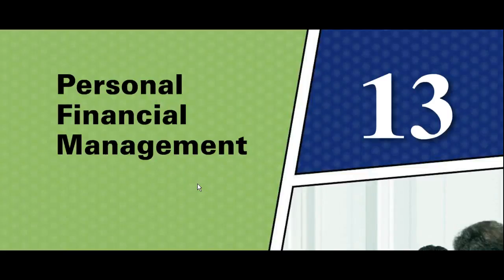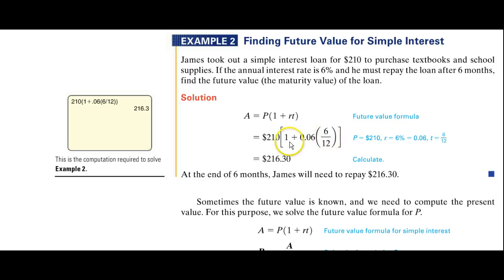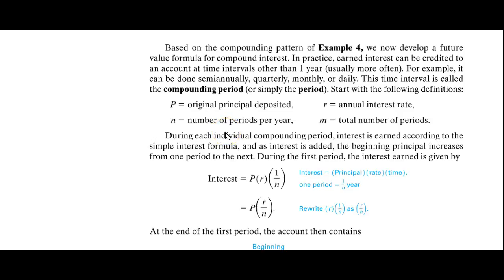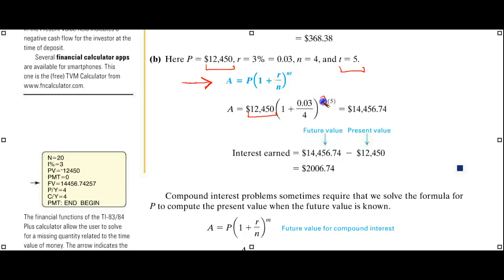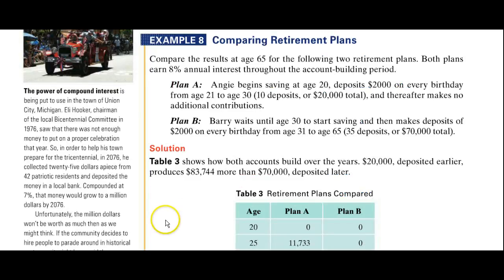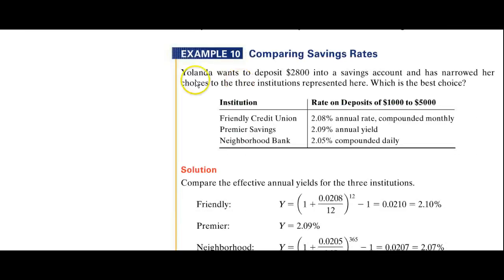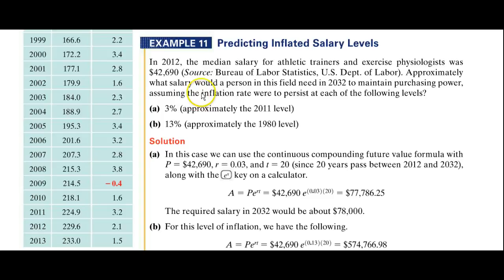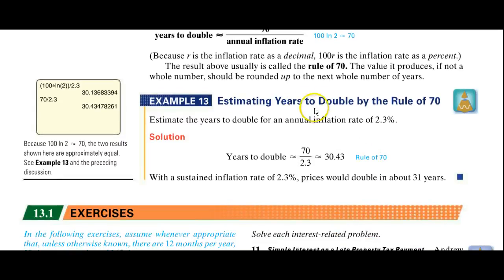M102 TB 2.4 Time Value of Money